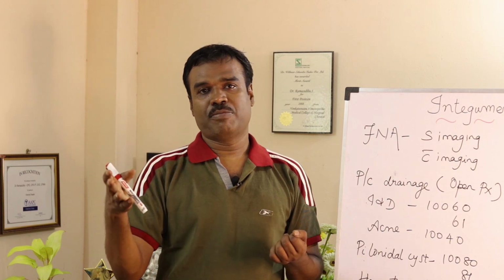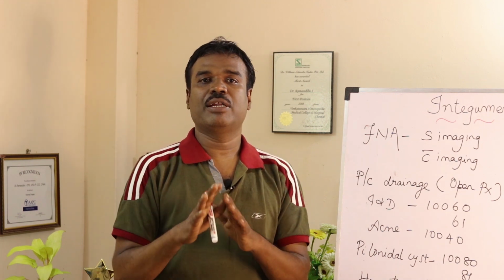Debridement of Wounds | Assessment | Dimension | Measurement | Length x Width x Depth | Extent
Debridement of wound is medical cleansing where the devitalized tissues like the biofilm, fibrinous exudate and the devitalized tissues are being removed so that the wound heals faster. Prior to wound debridement, the examination of the wound is being done and for proper code selection, the area of the wound debrided and the extent of wound debrided must be known. We have different codes for the depth of debridement -

Skin debridement codes are reported from the Medicine section of the CPT manual with codes 97597 and 97598 which represents a non-surgical debridement.

The area of wound will be documented in square centimeters and sometimes, the wound measurement is given in the form of length x width x depth. In such case, we need to multiply the length and width obtaining the area in sq. cm units.

We have now started a new series of Medical Coding Quiz.

(Or)
Use the Below link: